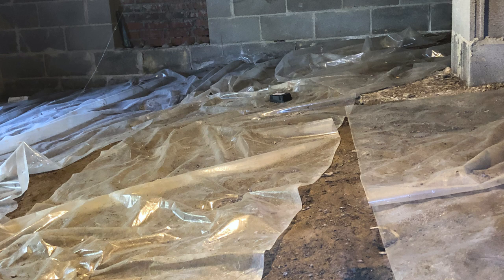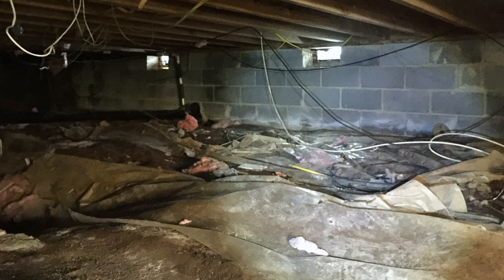Are Loose Laid Crawl Space Vapor Barriers Good at Controlling Moisture?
Looking for an easy way to install plastic in your crawl space. Loose lay vapor barrier certainly seems like an easy way to put plastic down in your crawl space. But what are the problems associated with just throwing down plastic versus crawl space plastic encapsulation? Need help with your crawl space or basement?

0:00 Are Loose Lay Vapor Barriers Effective?
0:43 Building Code Requirements for Vapor Barrier
1:34 Purpose of Crawl Space Vapor Barrier
2:18 CSN's Vapor Barrier Install Recommendation
2:49 Why Not Get It Done Right?

{5 Crawl Space Vapor Barrier Encapsulation Product Links}
1. Vapor Barrier DIY Products
2. Crawl Space Tape DIY Products
3. Sump Pump DIY Products

1. Mold Removal in Small Tight Crawl Space
2. Crawl Space Encapsulation Contractor Delaware
3. Crawl Space Moisture Control Wilmington, NC
4. How to Warm Floors Over Dirt Crawl Space
5. 75% of Home Improvement Projects are Financed

Would you like us to provide a quote to repair your crawl space, basement, attic, or duct-work?

Would you like to fix your own crawl space, attic, basement, or duct-work?

Knoxville, TN
Chattanooga, TN
Nashville, TN
Marietta, GA
Alpharetta, GA
Athens, GA
Columbus, GA
Augusta, GA
Atlanta, GA
Raleigh, NC
Charlotte, NC
Durham, NC
Wilmington, NC
Delaware